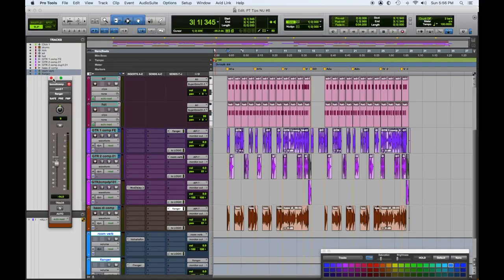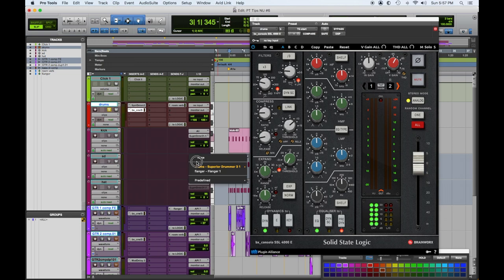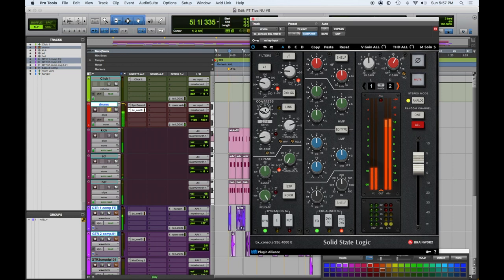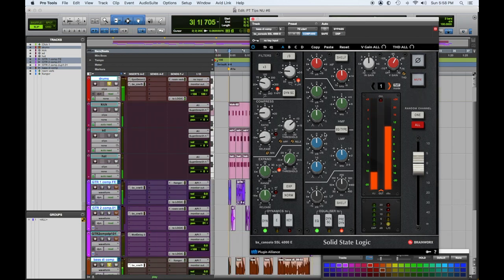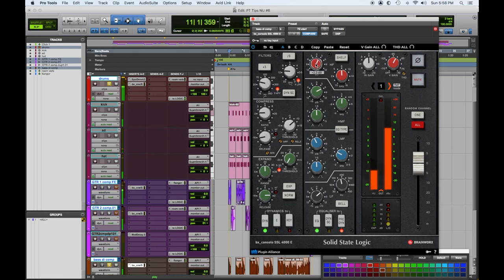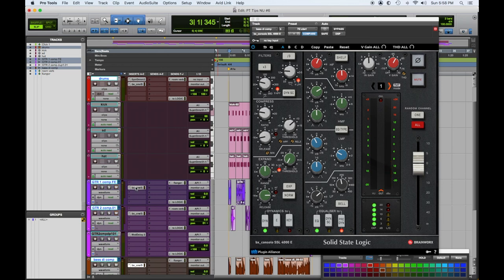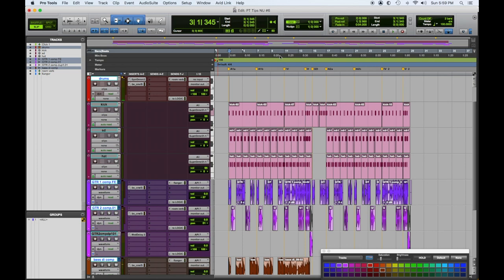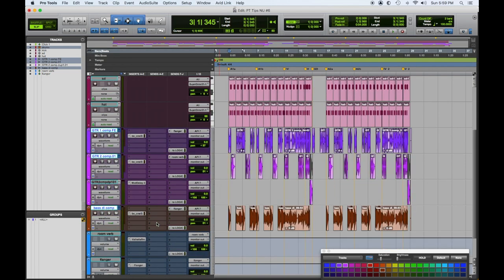Pro Tools Getting Started Quick Tips- Tip #11 - Creating & using inserts & channel strips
Quick Pro Tools tip for beginners !

# 11  Here we drop an SSL channel strip on each channel, to shape the mix !